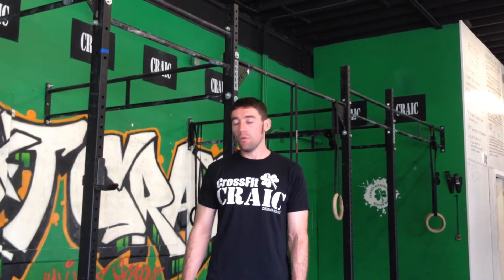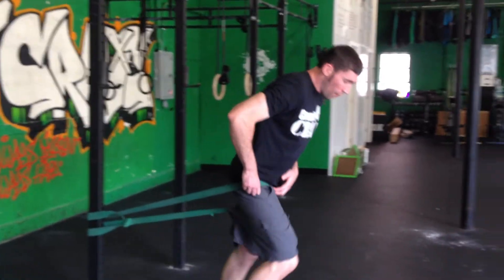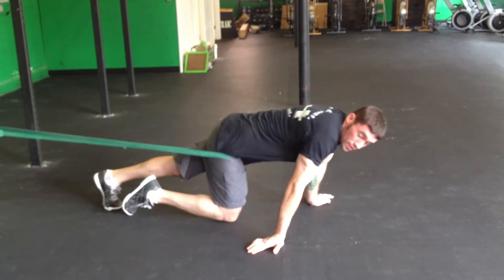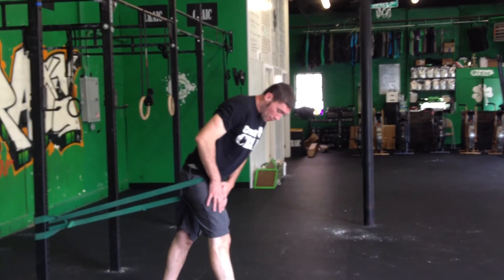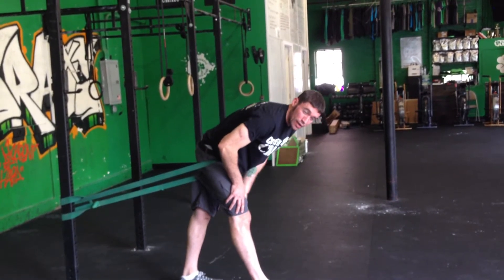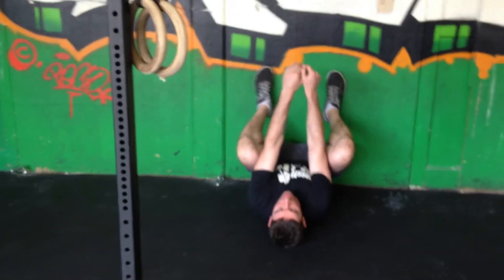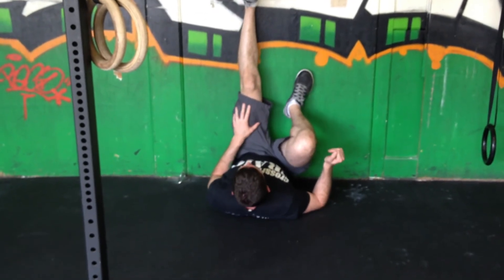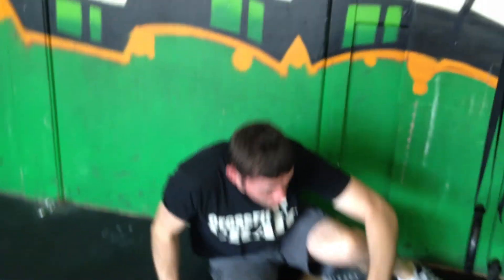Craic Mobility Video